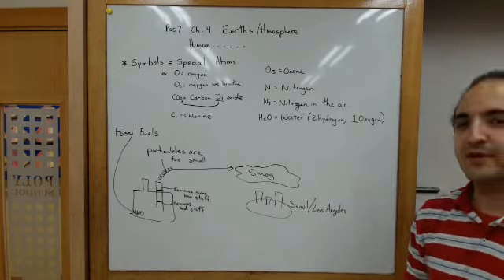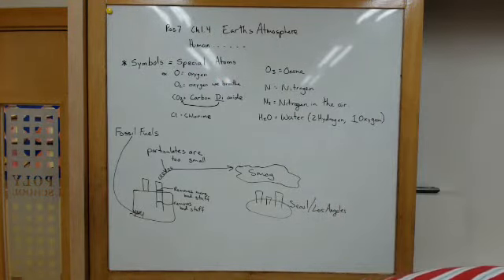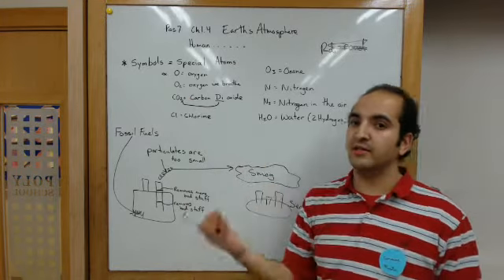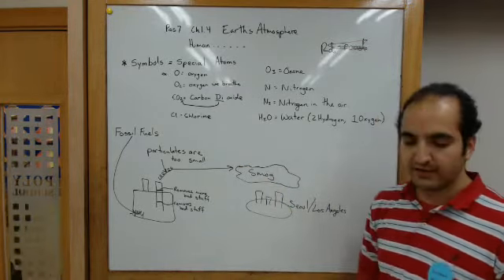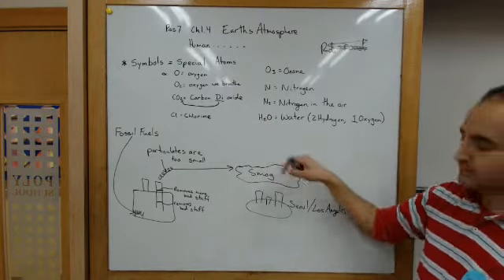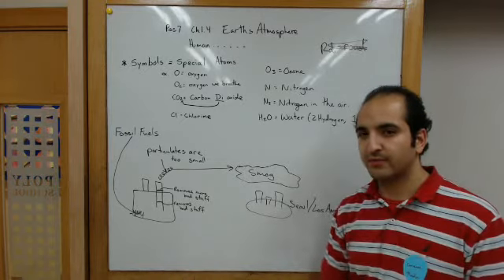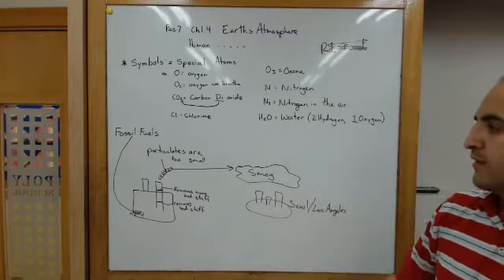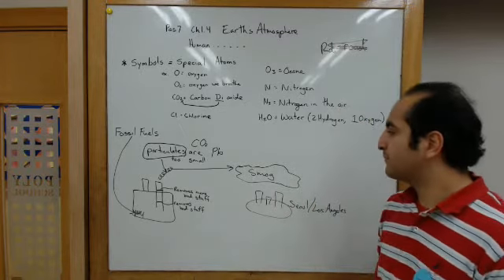Pas 7 Earth's Atmosphere Ch 1.4